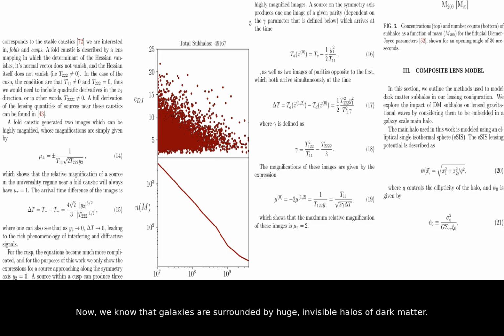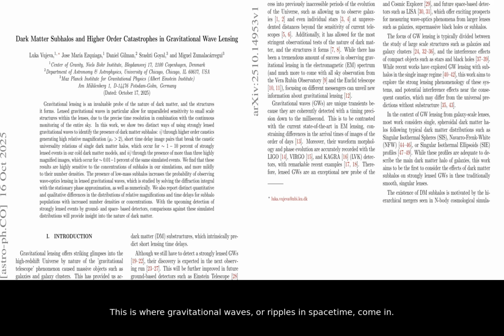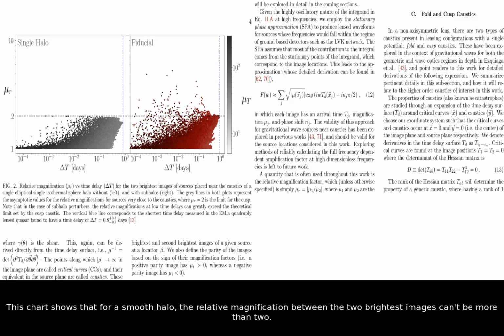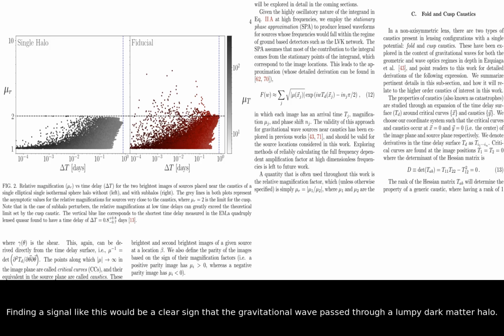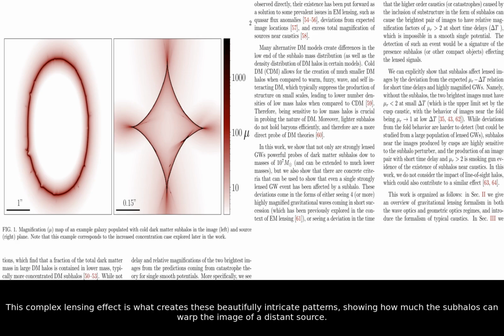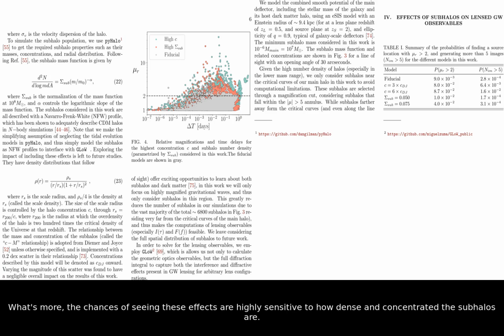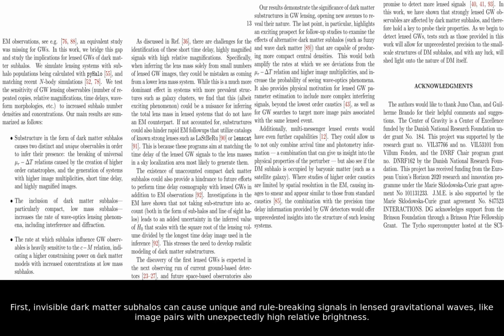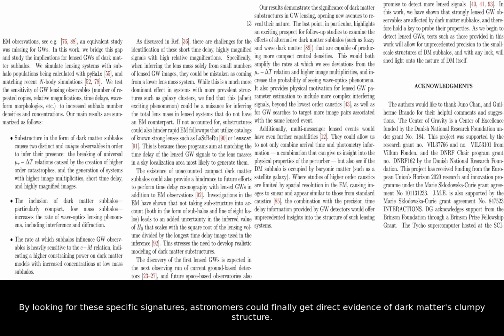Dark Matter's Secret Signatures Revealed by Gravitational Waves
The universe is filled with dark matter, an invisible substance that shapes galaxies, but we've never seen its structure directly. According to our best theories, the vast dark matter halos surrounding galaxies shouldn't be smooth, but should be filled with smaller, denser clumps called subhalos. How can we prove these invisible structures exist?

Welcome to Summarized Science! In this video, we explore a groundbreaking paper that proposes using gravitational wavesripples in spacetime itselfas a revolutionary new tool. Researchers simulated what happens when a gravitational wave from a distant event, like colliding black holes, is bent and magnified by a galaxy. They discovered that if the galaxy's dark matter halo is clumpy, it leaves behind unmistakable fingerprints on the signal we detect.

These fingerprints come in two forms: breaking the established 'rules' of gravitational lensing in a very specific way, and creating more copies of the event than thought possible. Detecting these signatures would not only be a 'smoking gun' for dark matter subhalos but would also allow us to measure their properties, helping to finally solve one of the biggest mysteries in modern physics.

Cited paper:
L. Vujeva et al. (2025). Dark Matter Subhalos and Higher Order Catastrophes in Gravitational Wave Lensing. arXiv:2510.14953v1.